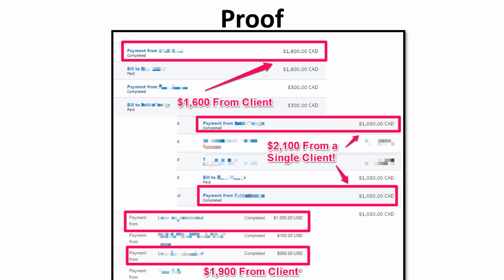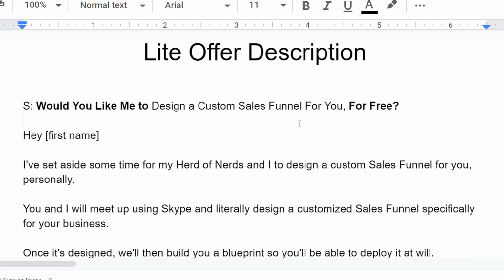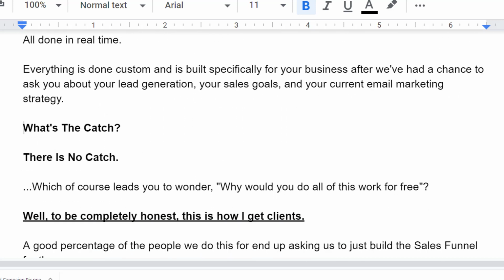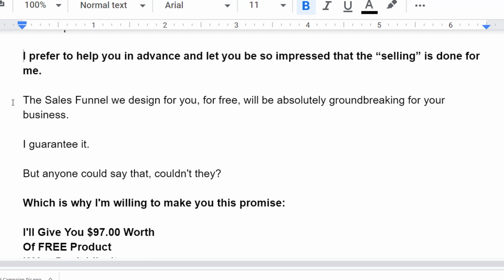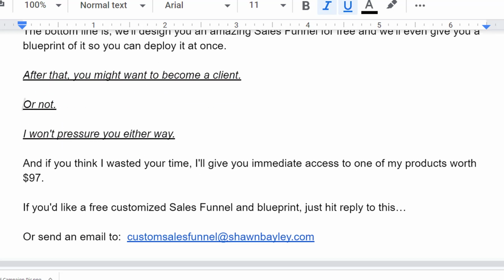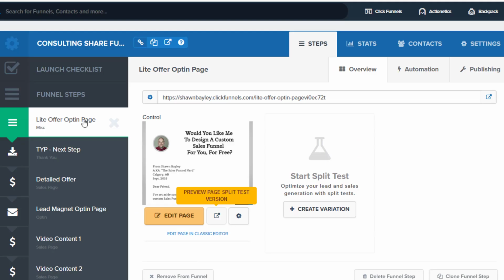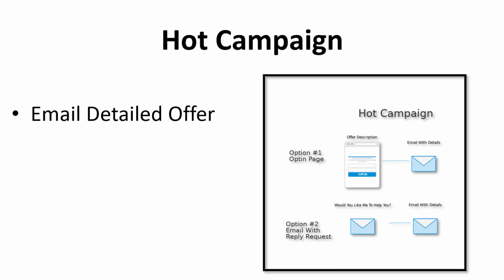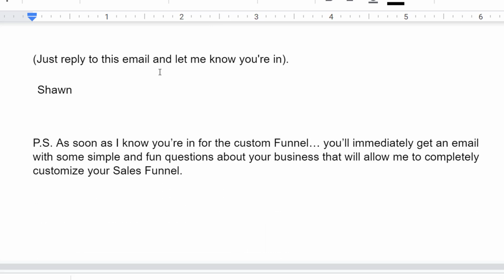Consulting Sales Funnel - High Ticket Consulting Funnel Template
Get My New Book:  High Ticket Funnel Secrets

Here's what's inside the book:

Chapter 1 - How This Book Came To Be
Chapter 2 - Who This Book Is For
Chapter 3 - Why Short Presentations Work
Chapter 4 - Don’t Give Access To Your Calendar
Chapter 5 - How To Avoid Sticker Shock
Chapter 6 - Millionaire Client Acquisition Funnel
Chapter 7 - The Funnel Pages Breakdown
Chapter 8 - The 3 Best Lead Magnets
Chapter 9 - Advanced Sales Presentation Breakdown
Chapter 10 - Price Your Coaching For Maximum Profit
Chapter 11- All the help you need

Don't worry, you're 100% guaranteed.